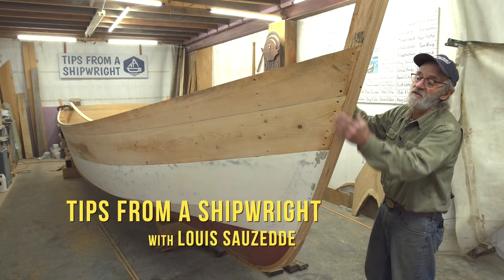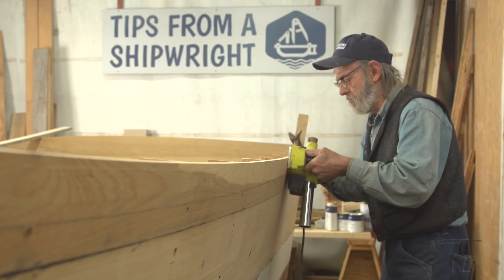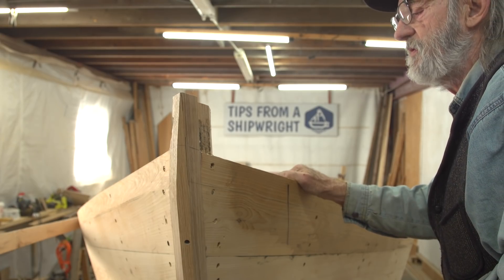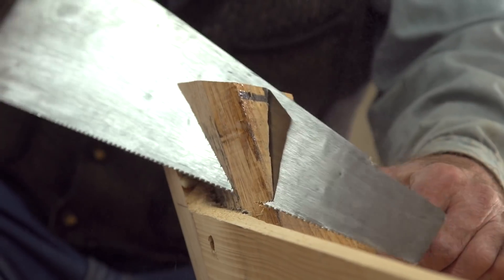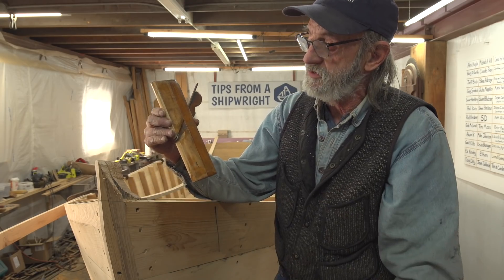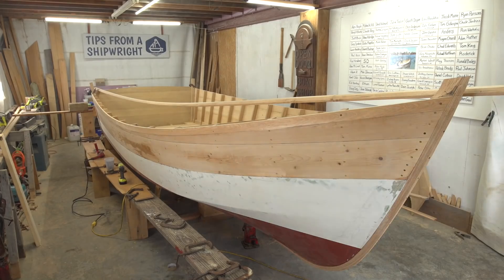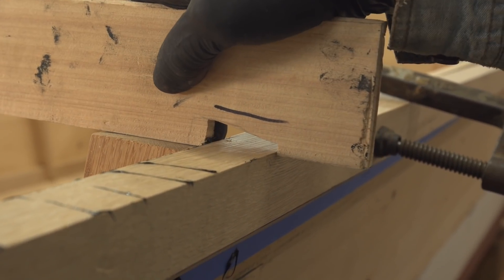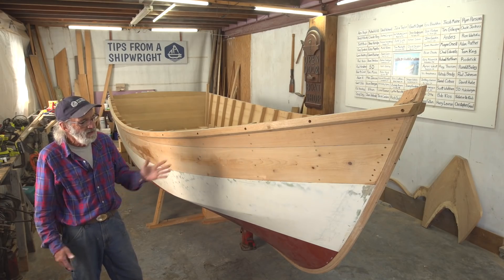Building the V-Bottom Skiff - Episode 25: Shaping the stemhead with a chainsaw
This week we’re going to shape our cutwater, stem head and fasten on our guards.  But first we need to make some final adjustments to the boat, we’re actually going to plane back the outboard edge of the plank down a quarter of an inch before we attach our guard in order to help tip the guards in.  Once on the boat we’re also going to plane a quarter of an inch off the outside edge of the guards a quarter inch from the top tapered down in order to make them plumb if they were to come up again a dock or another boat.